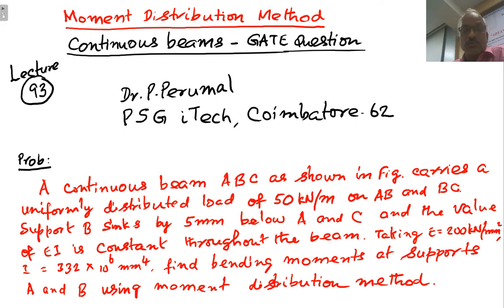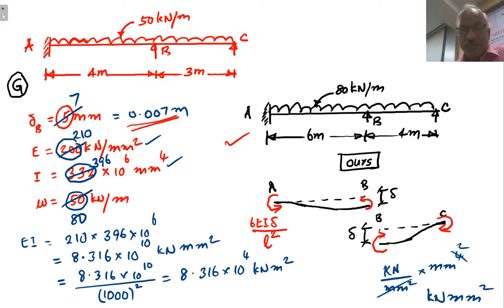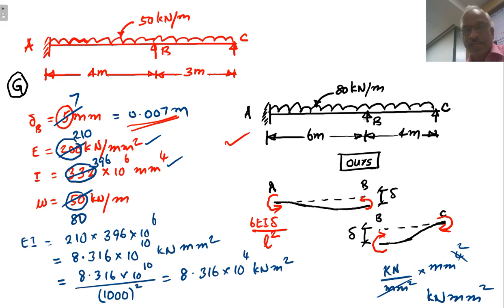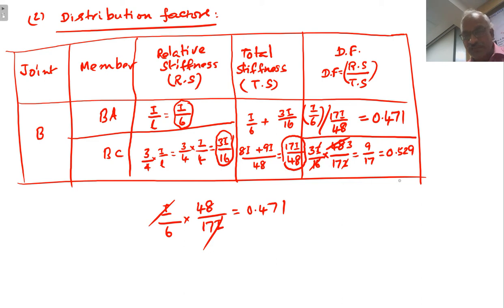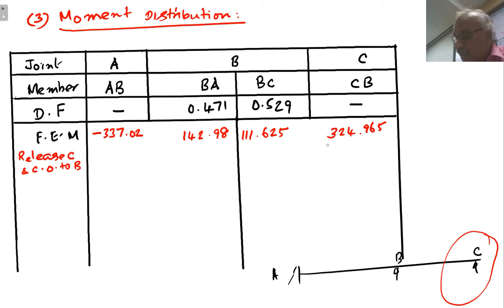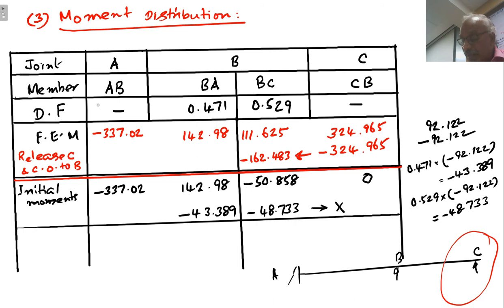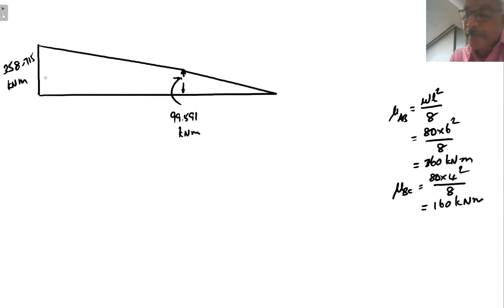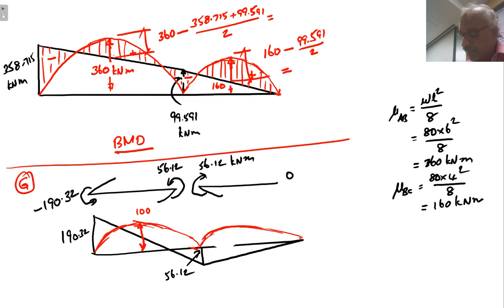Lecture 93: Moment Distribution Method - Continuous Beams - GATE : By Dr.P.Perumal, PSG iTech, CBE.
Moment Distribution Method - Continuous Beams - Settlement of Support - Distribution Factors - Moment Distribution - Bending Moment Diagram.